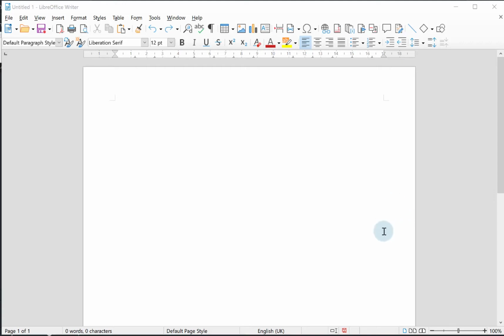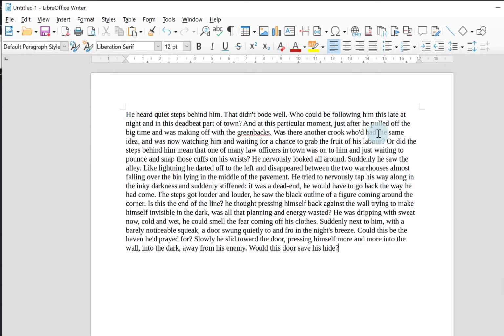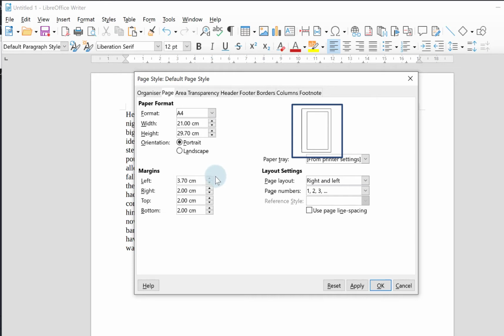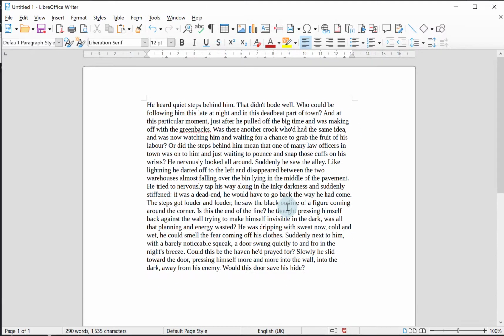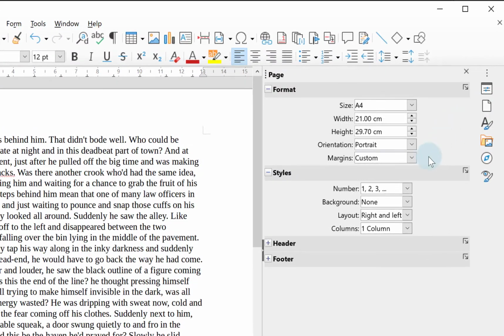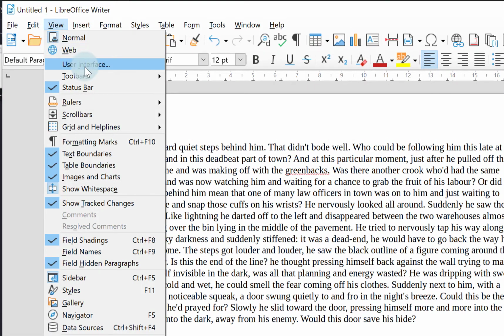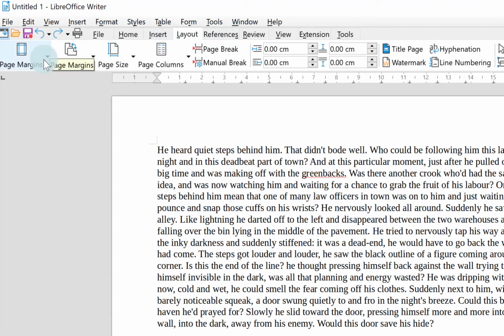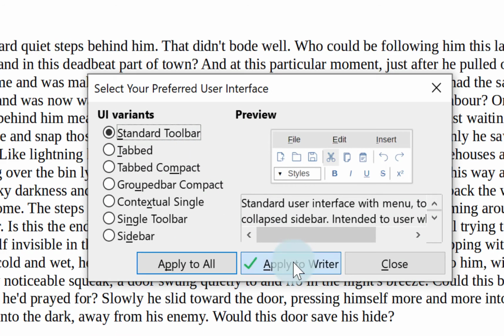How to Change or Amend Margins in LibreOffice Writer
This quick tutorial covers how to change or amend you margins when you are using LibreOffice Writer.